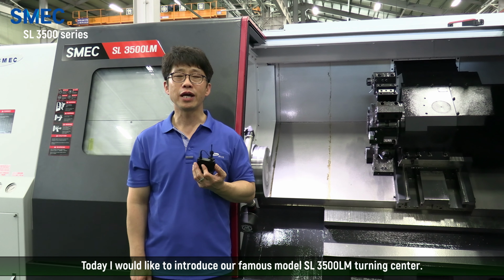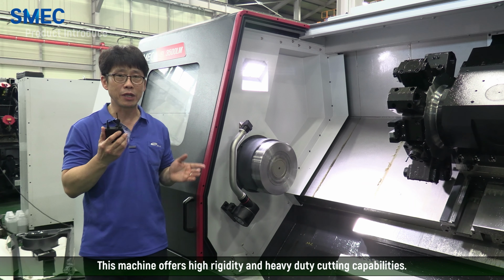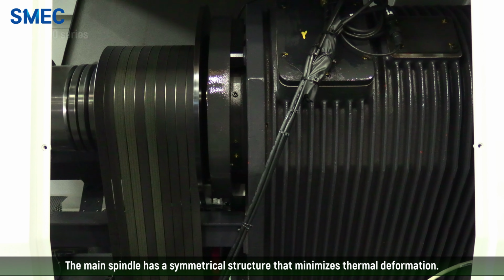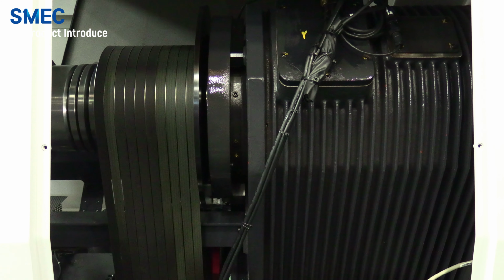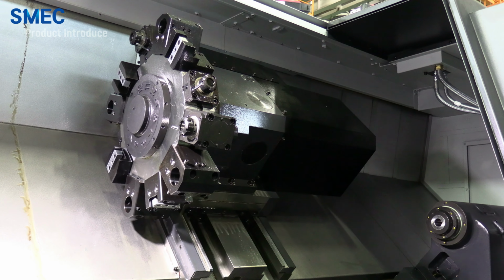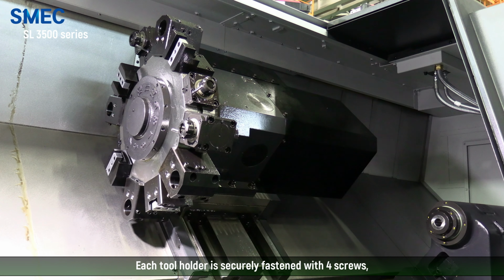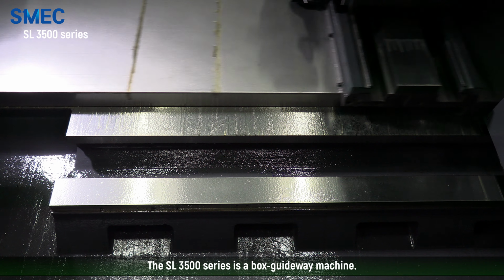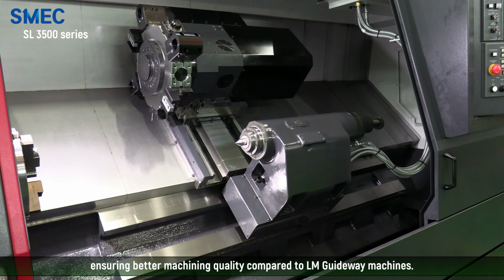[Overseas] SMEC Machine Tools_SL 3500LM Product Introduce by JK LIm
12~15" CNC Turning Center SMEC Machine Tools_
SL 3500LM Product Introduce

Hello, this is JK LIM from SMEC.  Today I would like to introduce our famous SL 3500LM turning center.
This machine is available with a 12-inch or 15-inch chuck with C-axis.  This machine offers high rigidity and heavy duty cutting capabilities

** STRUCTURE **
The bed is a one piece meehanite casting with heavy torque tube ribbing.
This rigid bed structure supports heavy duty cutting.

The main spindle has a symmetrical structure that minimizes thermal deformation.

** GEARBOX **
This in-house developed gearbox provides the best performance compared to our competitors

** TURRET **
The SL 3500LM is equipped with a 12 station BMT65 turret, capable of supporting live tooling at every station.
Providing flexible machining through various machining operations with just one set-up.
Each tool holder is securely fastened with 4 screws, allowing the turret to perform heavy-duty turning, milling and drilling operations.
Turret index is non-stop, bi-directional with a fast 0.25 second next station indexing time.

** GUIDEWAY **
The SL 3500 series is a box-guideway machine.
With hand-scraped turcite allowing fast and smooth travel.
The box-guideway supports better stability, ensuring better machining quality compared to LM Guideway machines.

Anyways, I hope you enjoyed our introduction for the SL 3500LM.